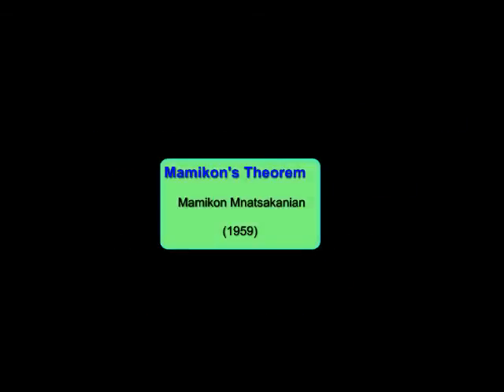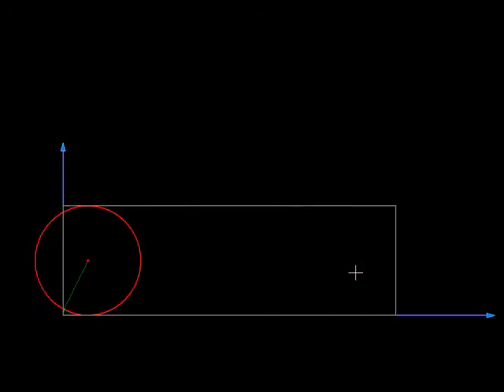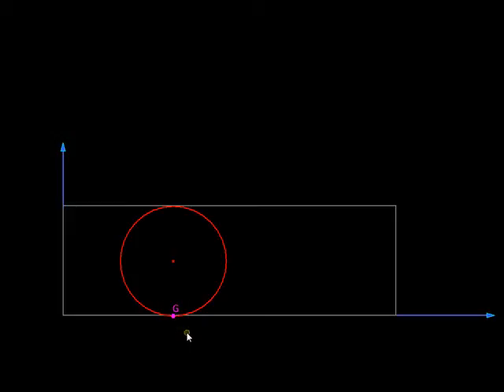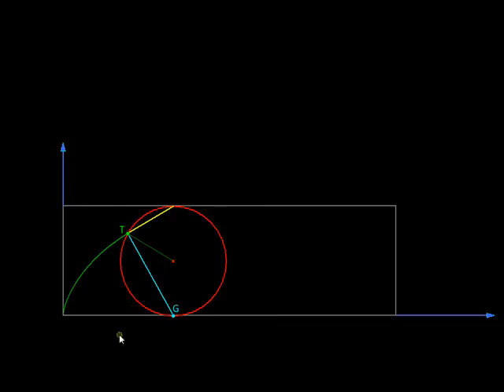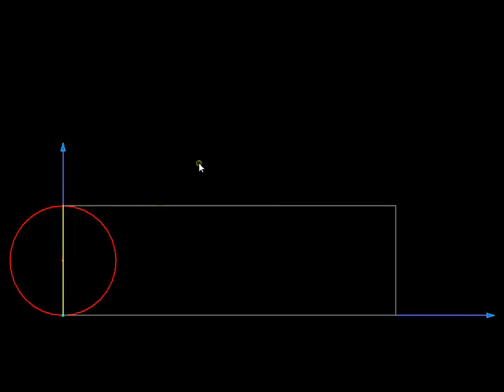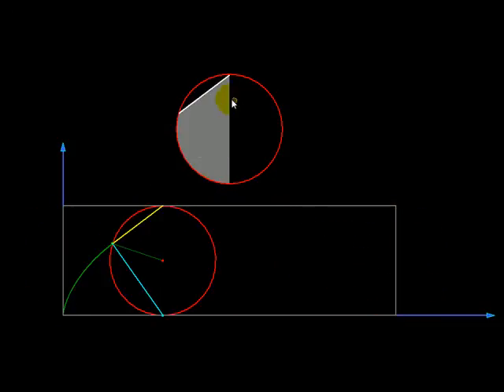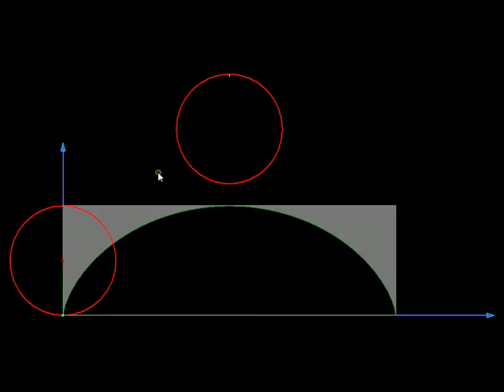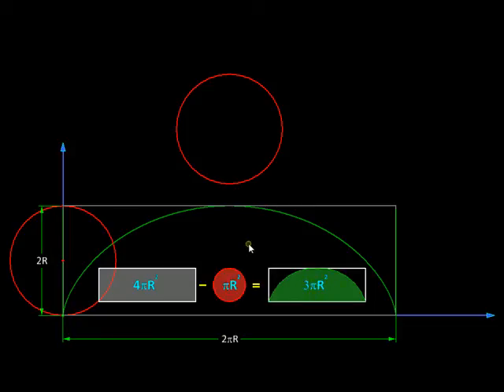Geometry with MicroStation Mamikon's Theorem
Created with MicroStation this clip presents a demonstration of Mamikon's theorem helps find the area under a cycloid without using calculus!
Mamikon's theorem uses areas swept by a line segment - either a chord or a segment connecting two curves.